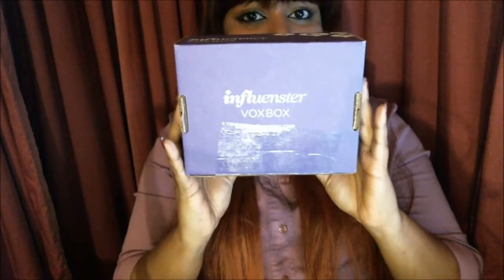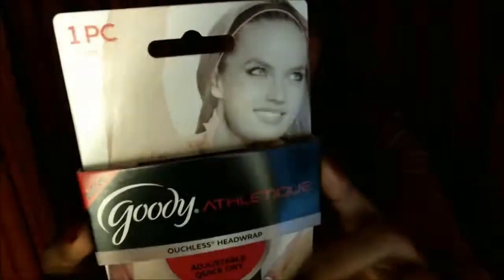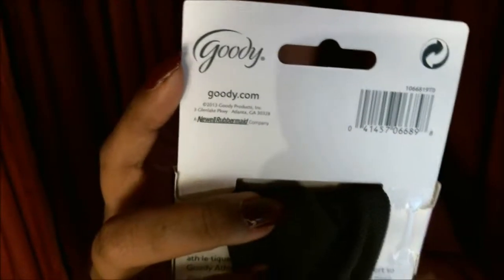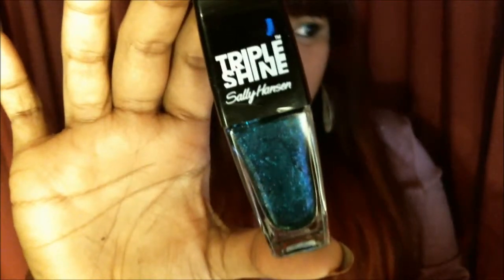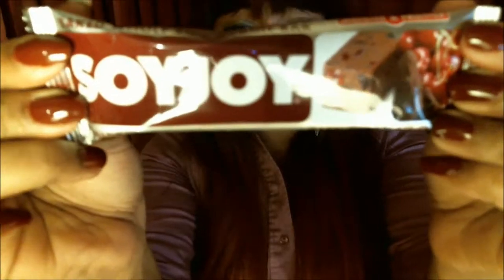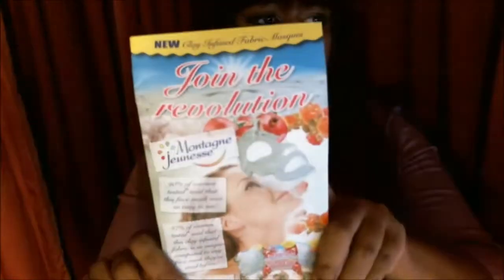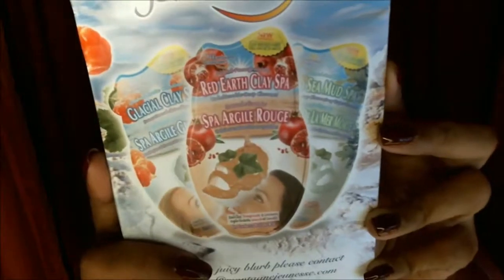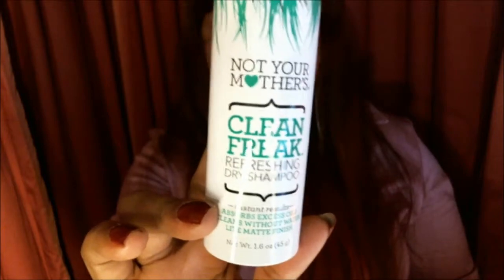SoCaBo's Influenster VioletVoxBox Unboxing!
Influenster VioletVoxBox (Unboxing)

My Influenster Violet Vox Box contained the following:

Goody Athletique Headband, $6.00
Sally Hansen New Triple Shine Nail Color (Sparkling Water), $4.99
SOYJOY, 99¢
Montagne Jeunesse Clay Spa, $2.49
Not Your Mother's Clean Freak Refreshing Dry Shampoo, $5.99